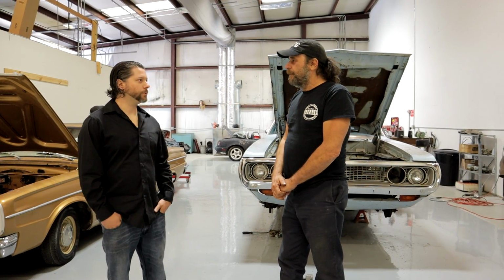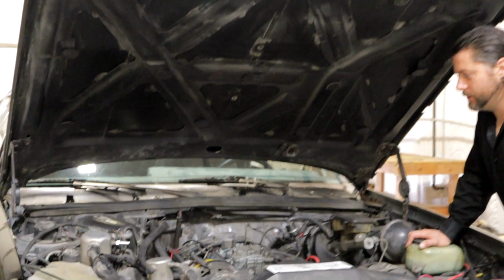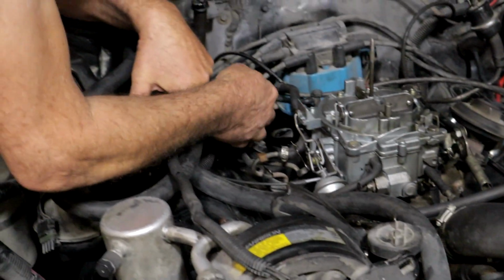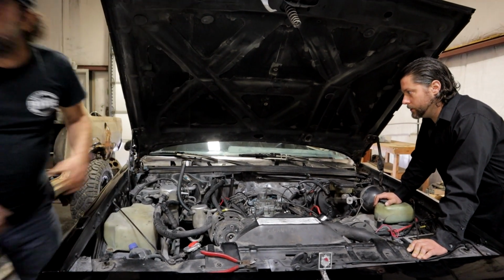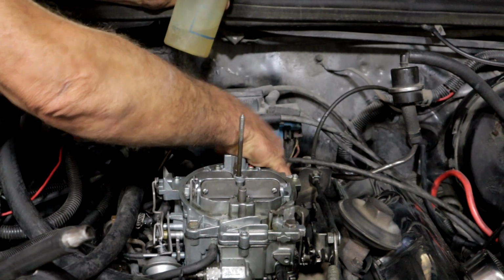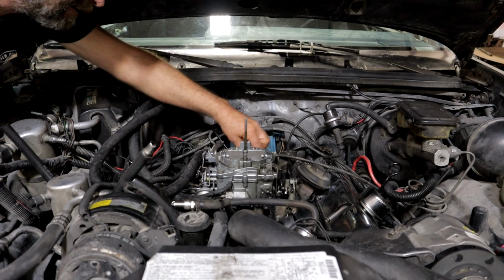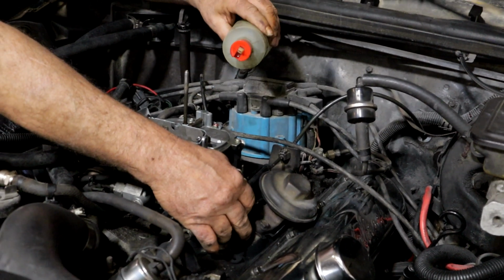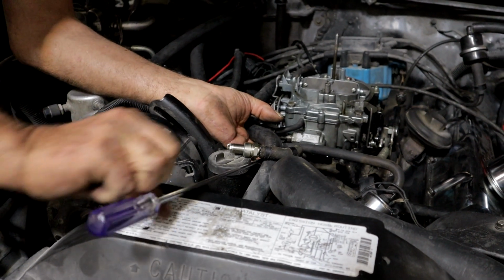Hunting Down Vacuum Leaks On A Carbureted Oldsmobile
James is a body and paint guy who ran into more than a few problems while setting up his Quadrajet Rocket 350 powered Cutlass.  Here's the step by step break down of how we determined the issues and formulated the repairs.